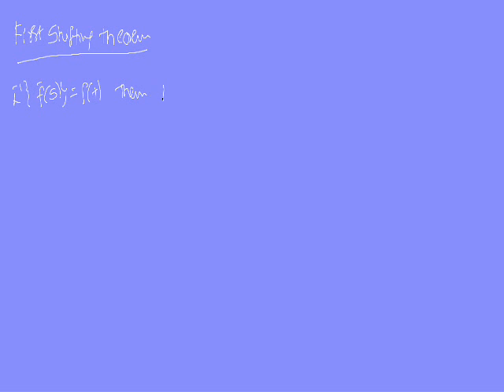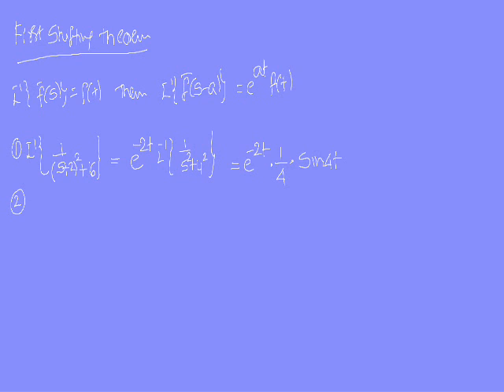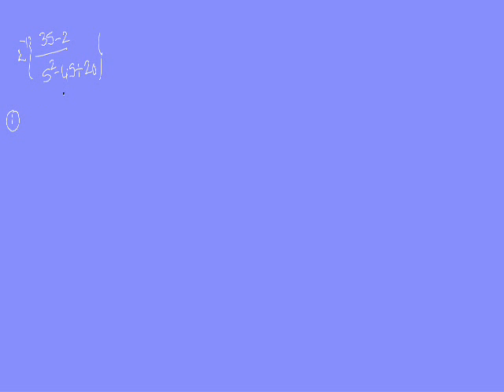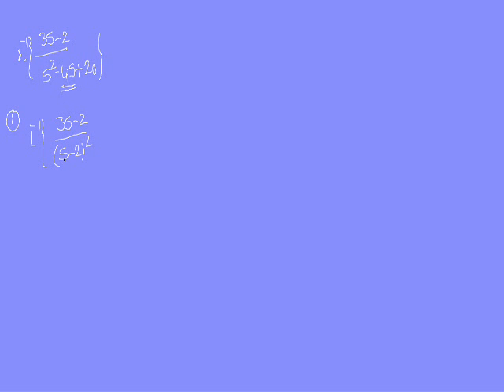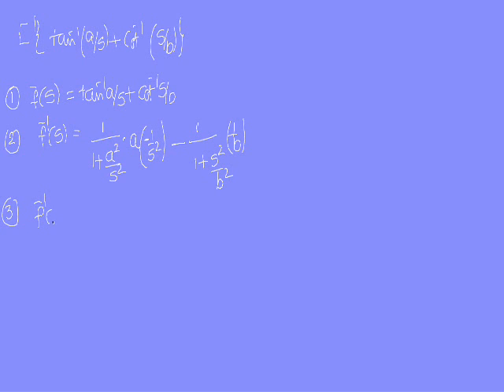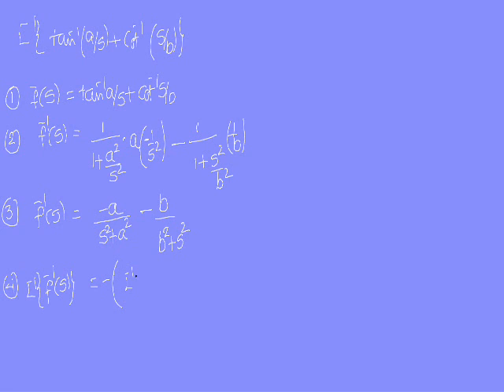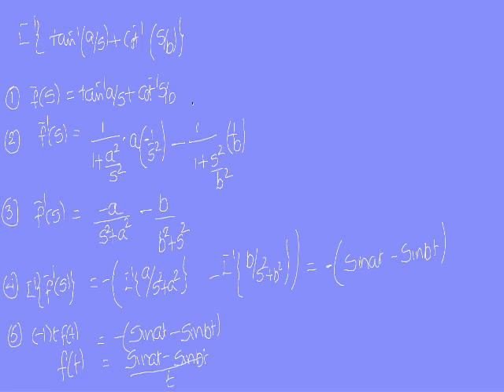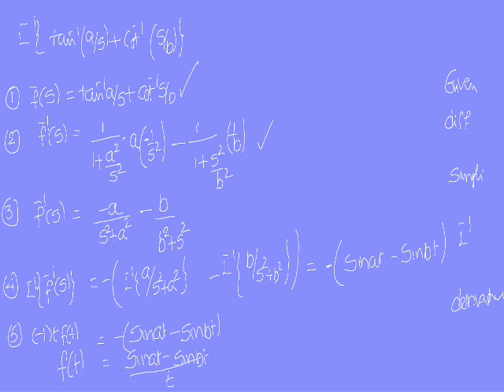Inverse LaplaceTransforms :Derivative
This Video gives you a step by step idea of solving inverse Laplace transforms